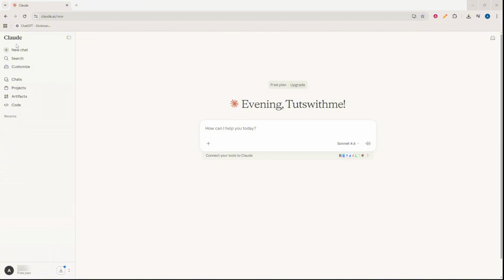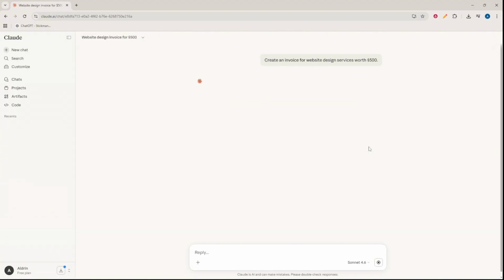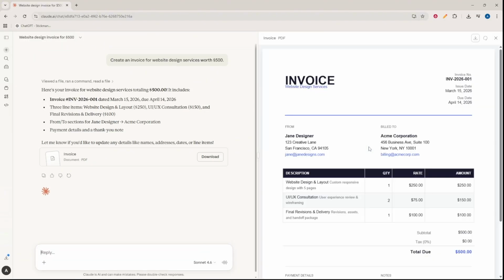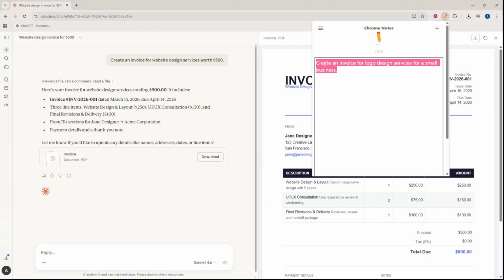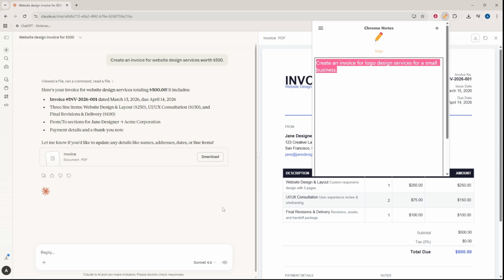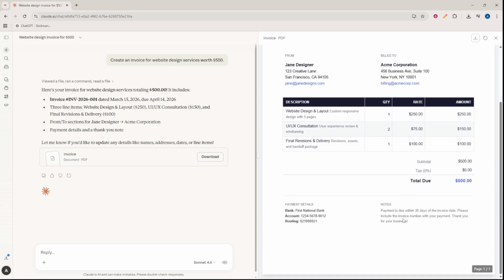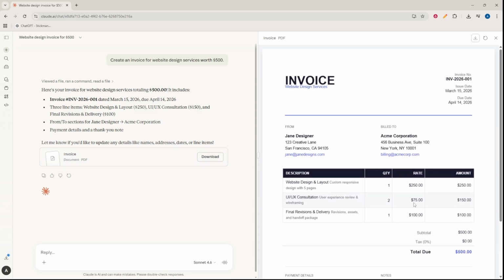How to Create an Invoice With Claude AI - Quick Tutorial